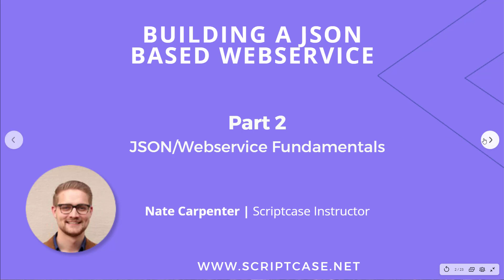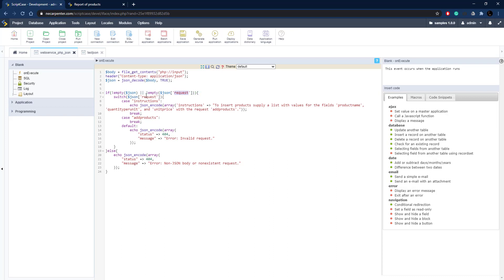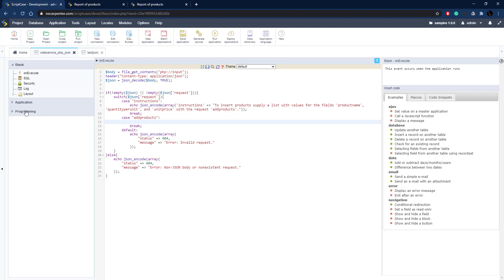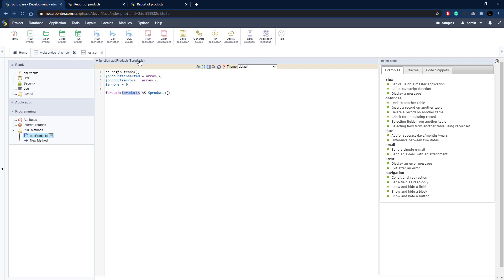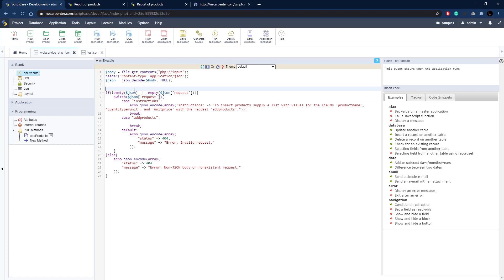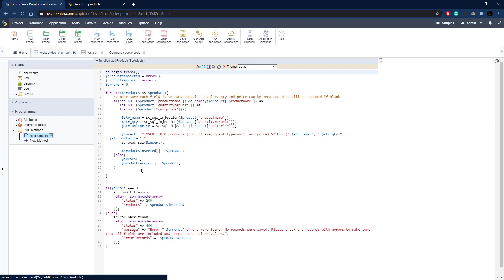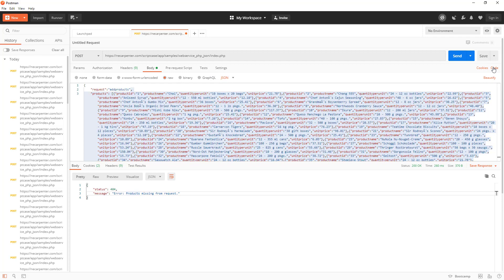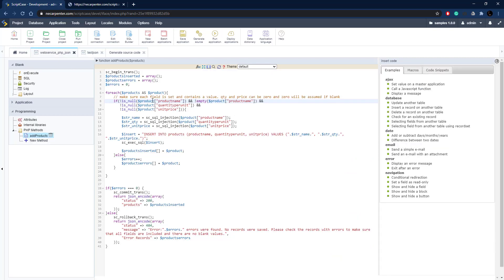Scriptcase - How to create a JSON web service 2/2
During this webinar, we will create a sample project, and the main steps for creating a JSON web service using the 'blank' application.

Simply powerful.
1. Painless installation, install Scriptcase and start creating projects in a jiffy
2. Wherever, whenever, develop and deploy in your localhost/cloud or vise-versa
3. Out the cage, Scriptcase and its projects are compatible with the main databases, operative systems, browsers and hosting providers
4. Easy as ABC, Scriptcase is low code platform and turn web development uncomplicated and intuitive than ever.
5. Always Fresh, frequently upgrades are released including stunning features and components, so get ready take your projects to the next level
6. A Universe of possibilities, use the most impressive APIs and boost your sistem in a few steps you will be able to integrate Whatsapp, Mailing, SMS, Social Network authentication, recaptcha and more
7.Feel it, explore some SAMPLES and discover the main FEATURES
8. More than complete, an agile fast workspace is wating you or your tean including a DBA with diagrams, DB converter from spreadsheets, great code editor, system templates, and more.
9. Fast growing community from all over the world including large companies.